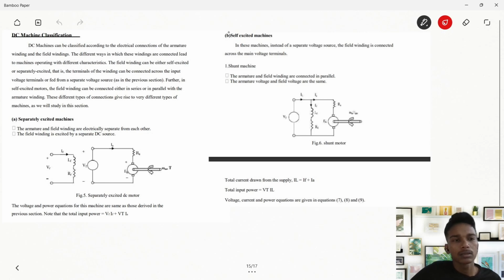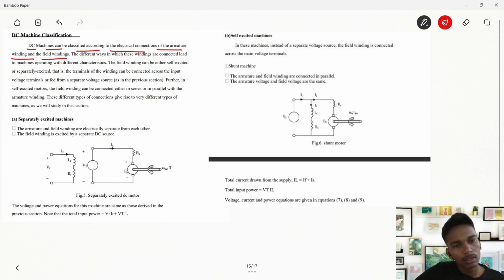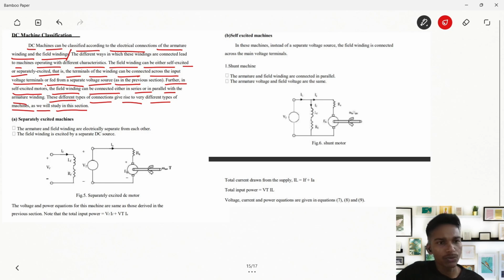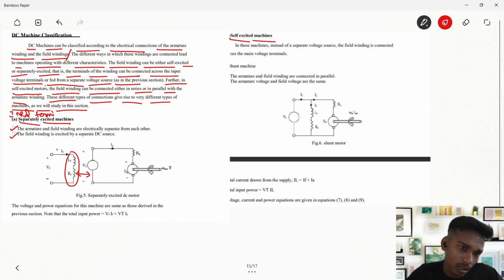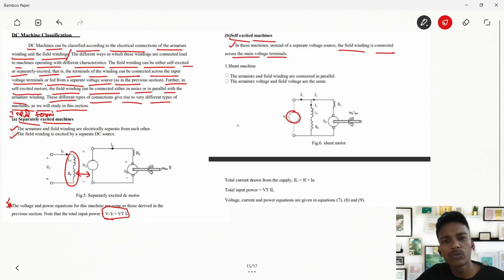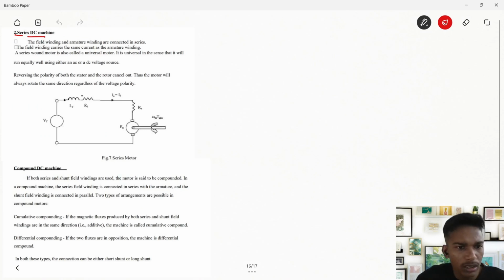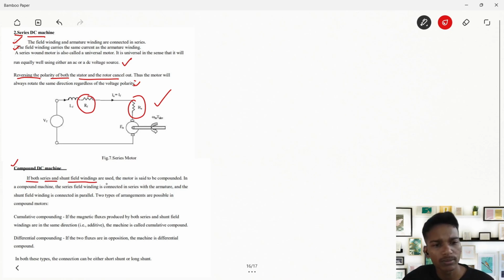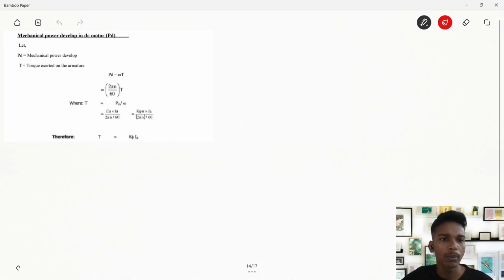Classification of DC machines | DC machines part2 | One night batting SVU syllabus | BEEE unit2